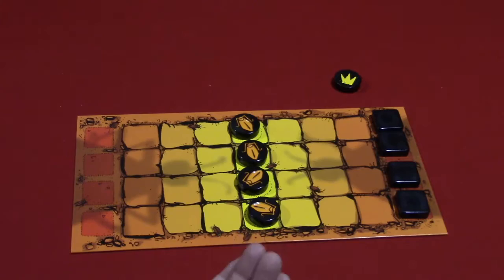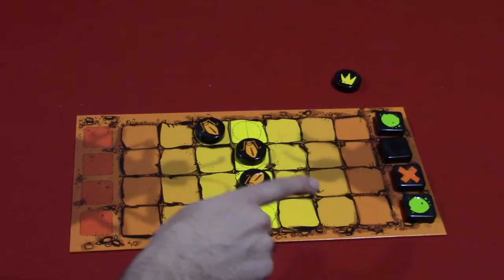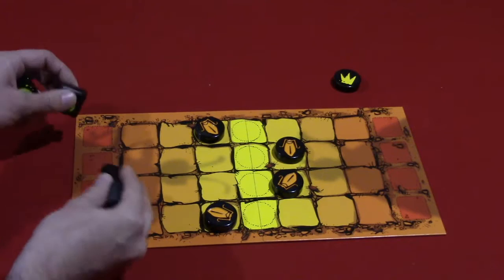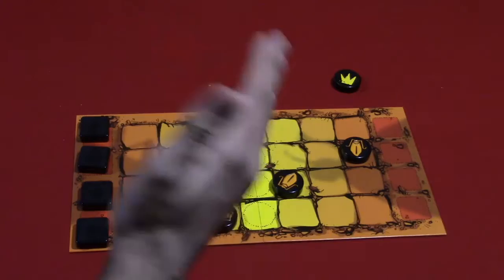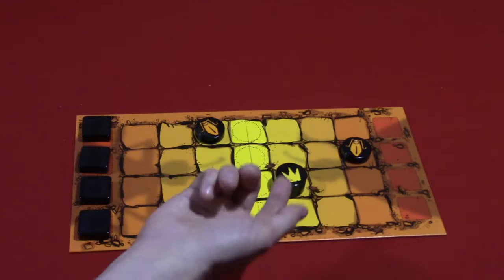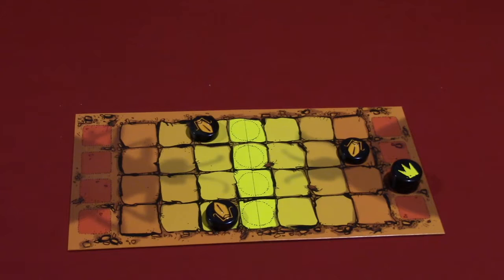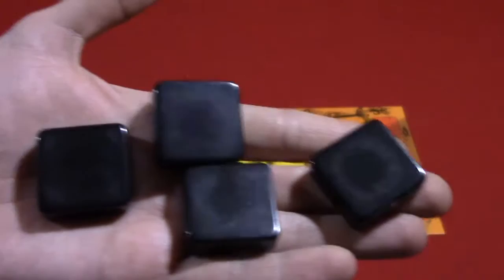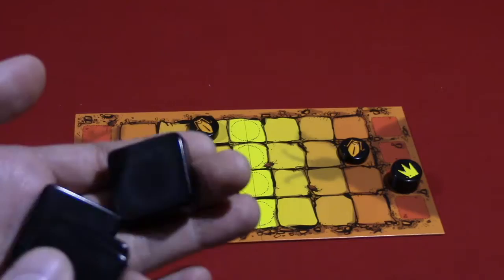Jeremy Reviews It... - Kakerlaken Duell Board (Cockroach Duel) Game Review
Board game review and rules demonstration for Kakerlaken Duell Board (Cockroach Duel) (2017), a two-player bluffing board game designed by Jacques Zeimet.